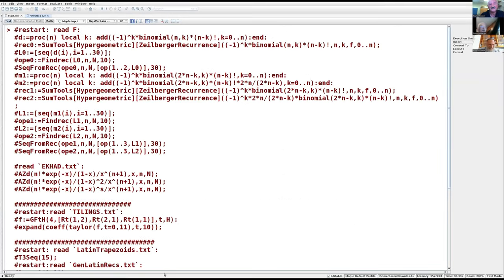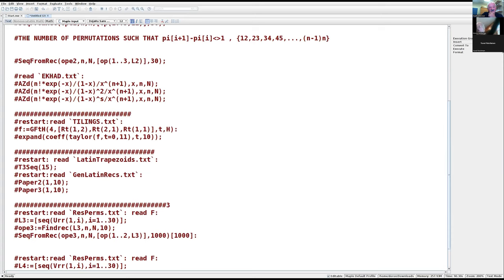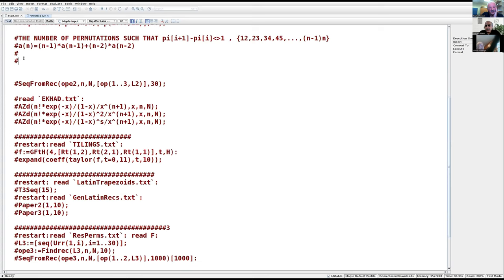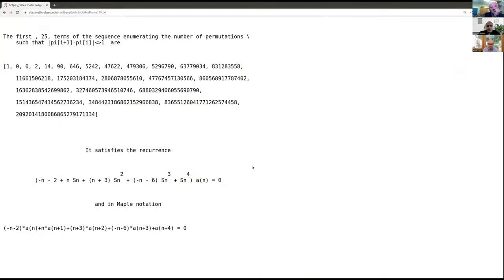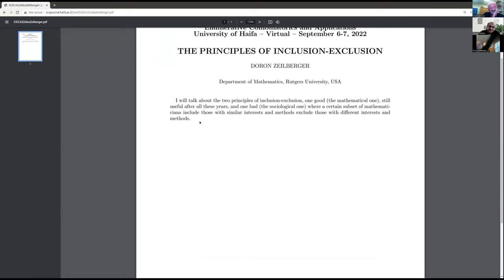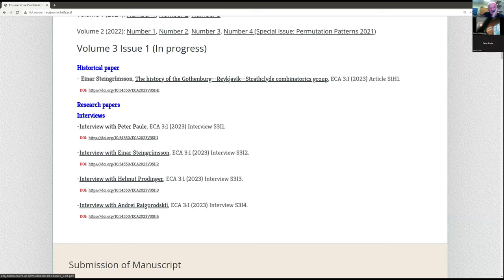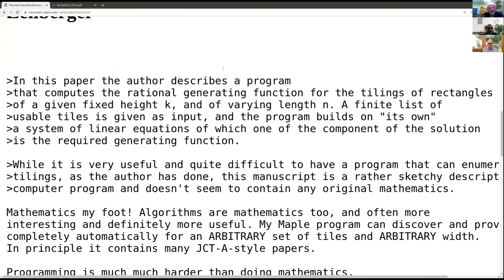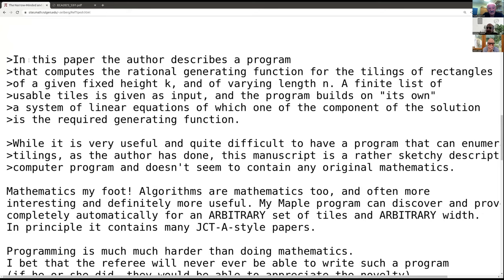ICECA 2022 - Doron Zeilberger - International Conference on Enumerative Combinatorics & Applications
Speaker in the International Conference on Enumerative Combinatorics and Applications, September 6th-7th 2022, Virtual.